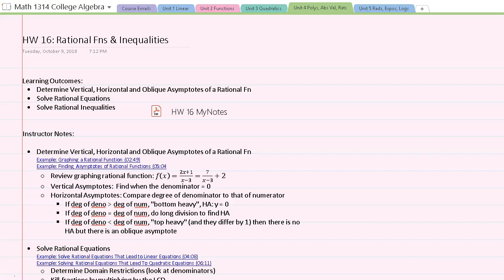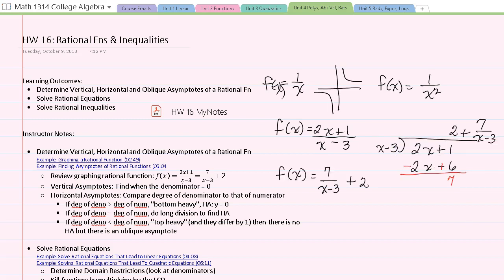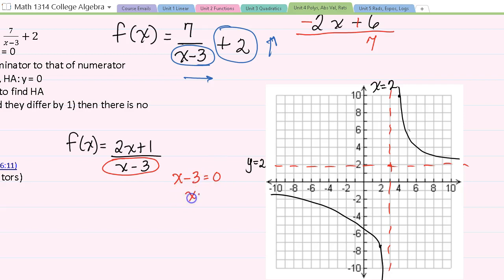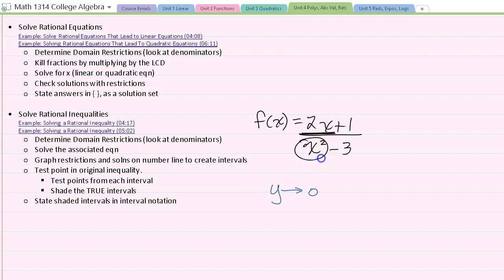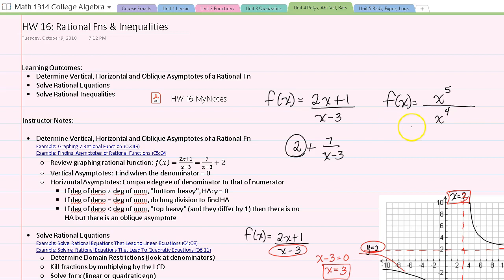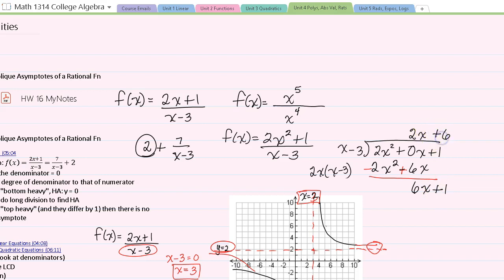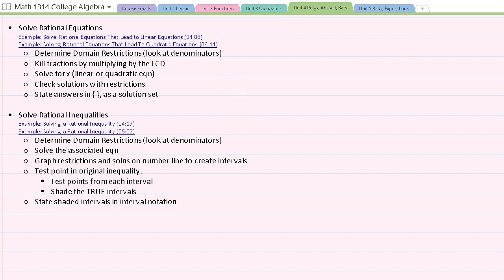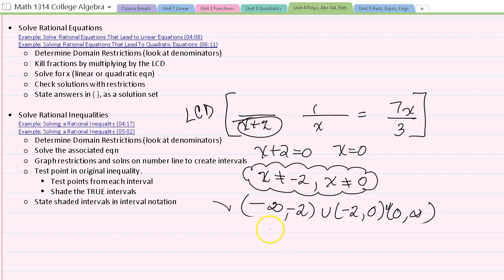1314 Intro to Rational Fns, Eqns, and Inequalitites